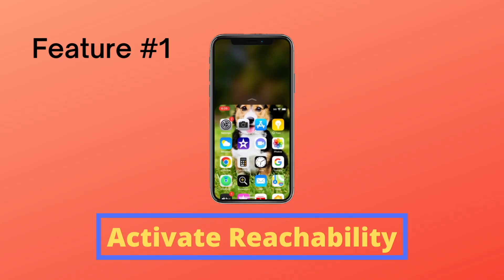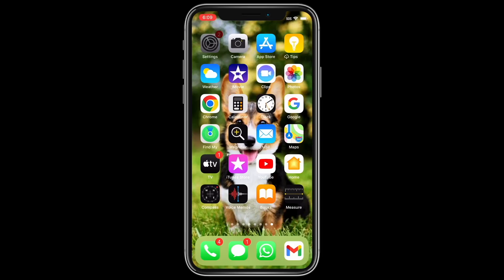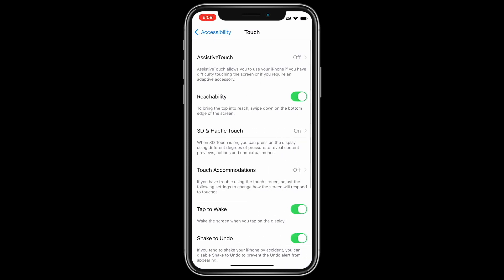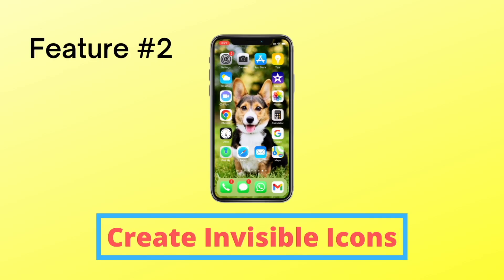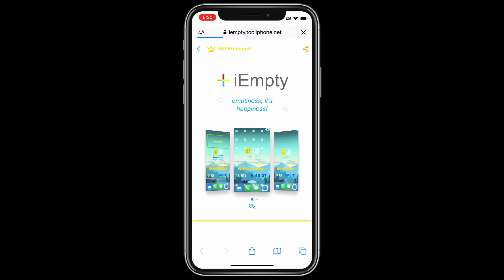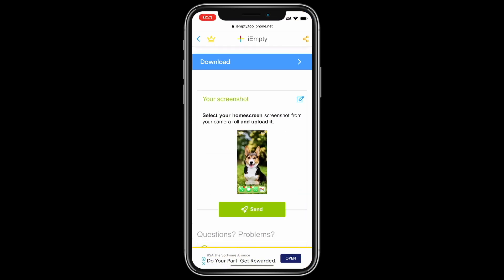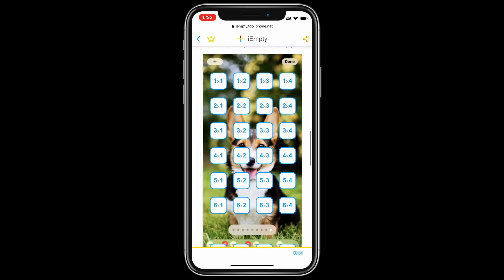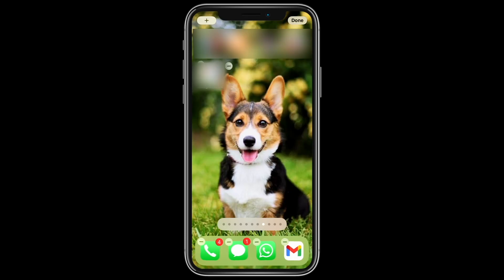Home Screen Tricks! INVISIBLE Icons & Reachability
Have you ever needed to open up an app at the top of your phone, but your finger couldn’t reach it? In this video, I’m going to teach you how to activate reachability and how you can make invisible app icons to see your wallpaper.